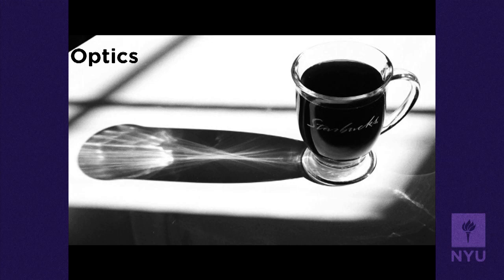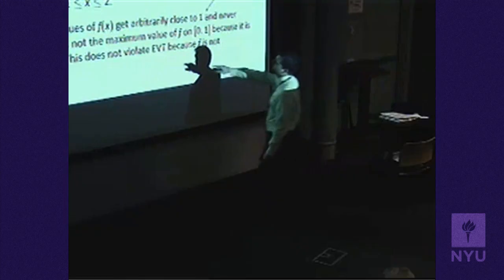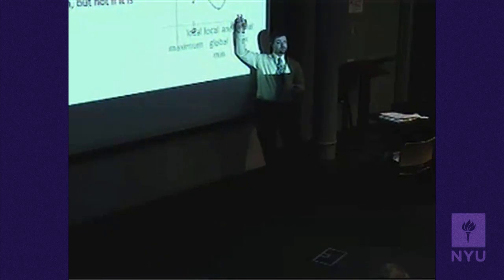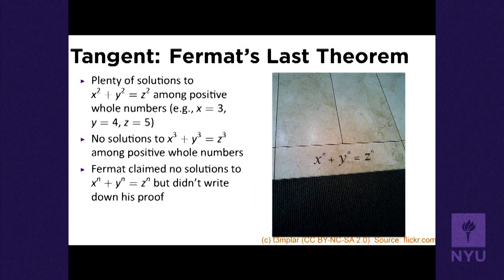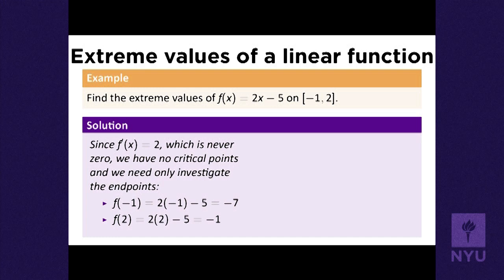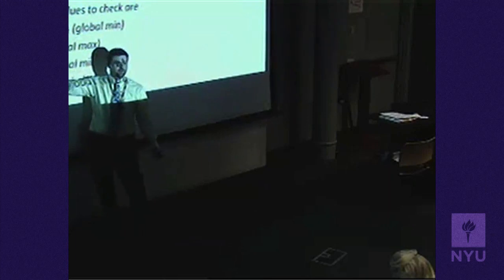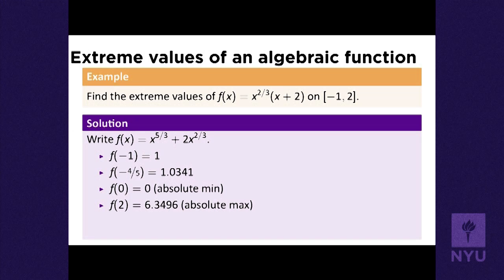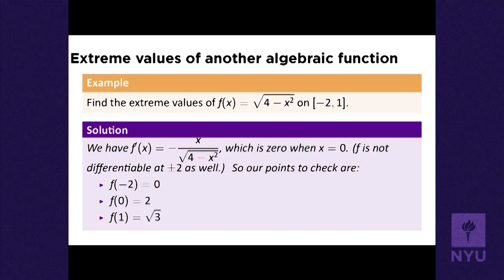Calculus I - Maximum and Minimum Values